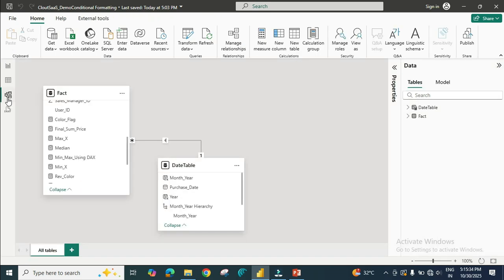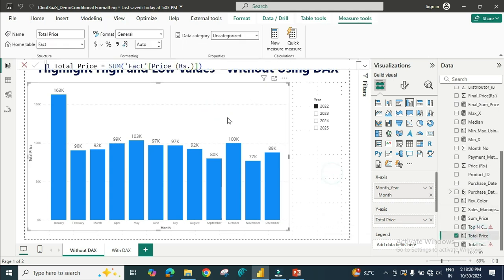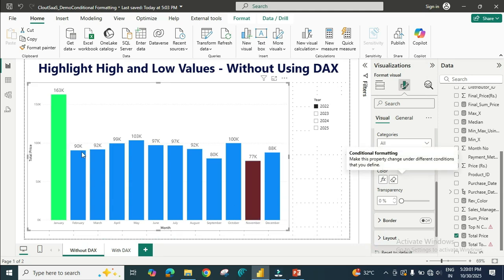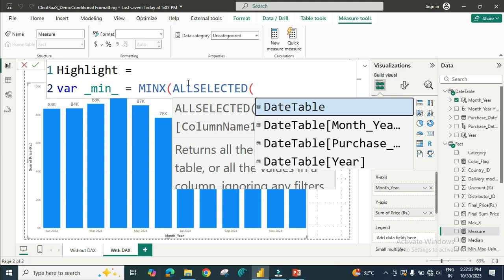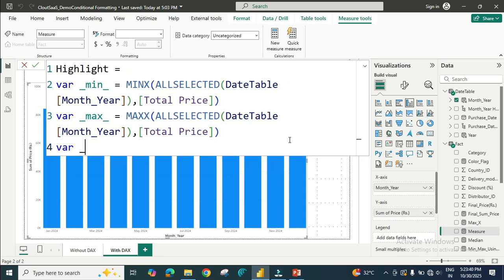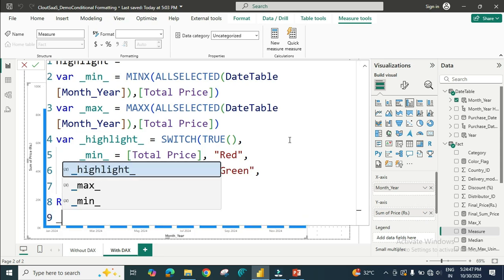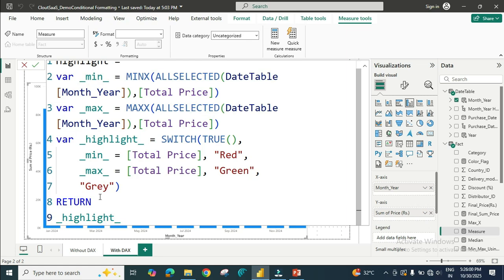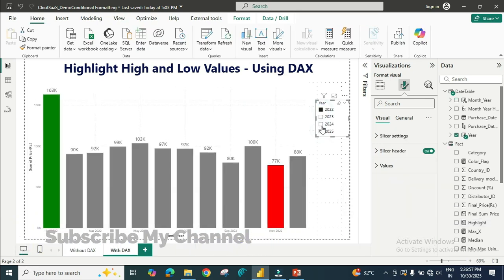Highlight Min & Max Values in Power BI Column Chart | With & Without DAX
In this Power BI tutorial, you’ll learn how to highlight the minimum and maximum values in a column chart — using both DAX and Non-DAX methods.

Whether you’re a beginner or an intermediate user, this video will help you visually enhance your reports and make key insights stand out instantly!

🔹 Learn two different methods to highlight values
🔹 Understand how to use DAX for conditional formatting
🔹 See how to do it even without writing DAX formulas
🔹 Perfect for data visualization and storytelling

📘 Language: English
📊 Topic: Power BI Conditional Formatting, Data Visualization
🎓 From: Clout SaaS – Smart Learning. Smarter Business Decisions.

How to create conditional formatting in Power BI
How to highlight minimum and maximum values in Power BI
How to change bar color based on value in Power BI
How to add KPI or indicators in Power BI
How to create interactive visuals in Power BI
How to use bookmarks in Power BI
How to create dynamic titles in Power BI
How to show top 5 products in Power BI
How to display percentage in Power BI charts
How to add slicer or filters in Power BI